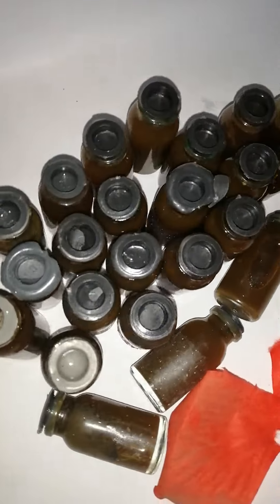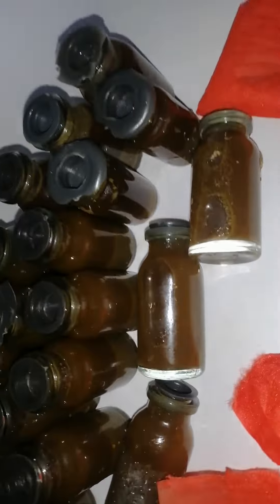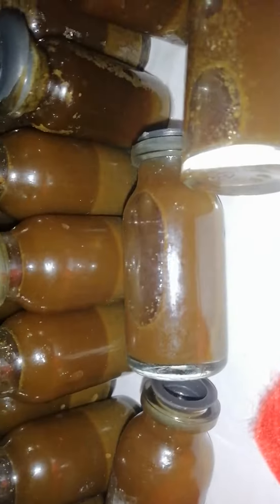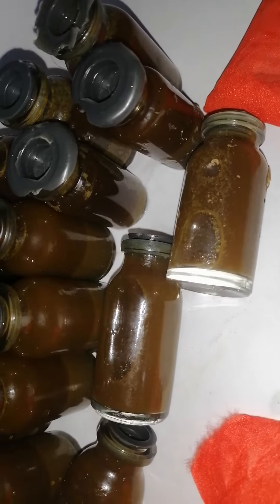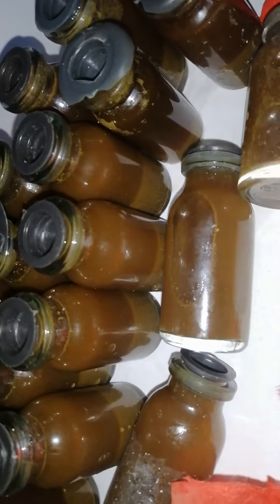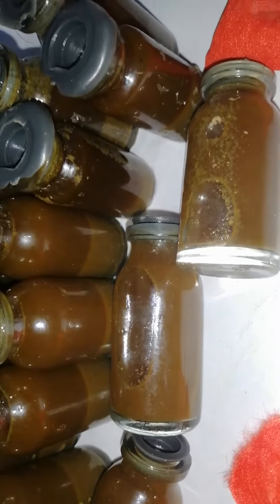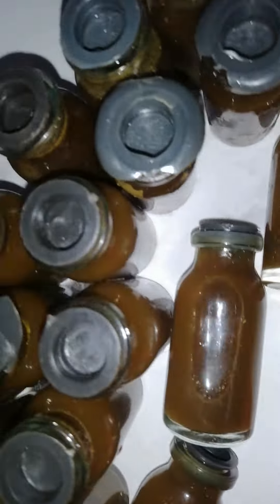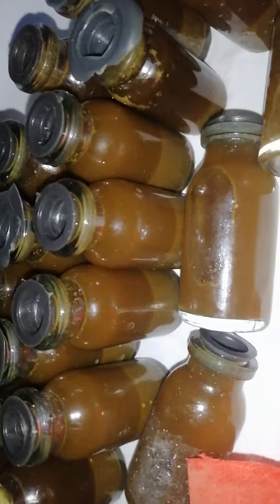Kayan mata/ Bonding Intoxic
Bonding Intoxic is a natural mixture of herbs, essential oils and honey, is mainly for inserting (ladies) and more of mallaka...
It makes a lady punani extremely sweet, during x boo will keep demanding for more and more, he won't resist the Sweetness ...

We deliver worldwide
Delivery fee is not free
Thanks